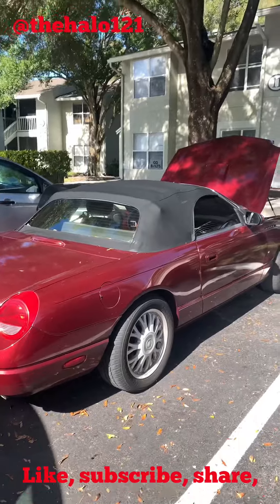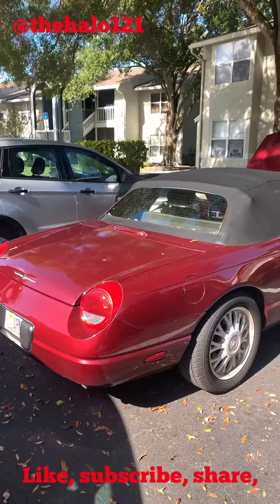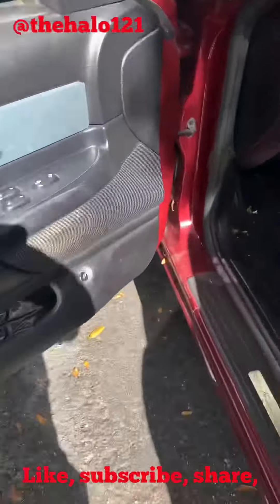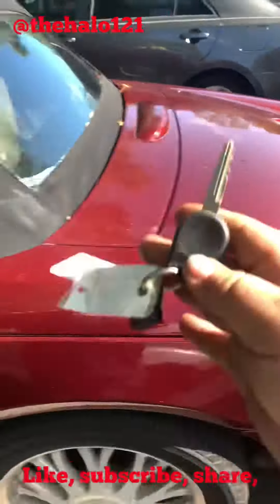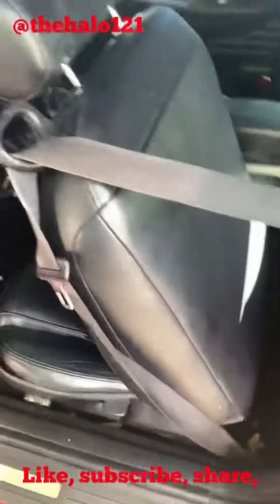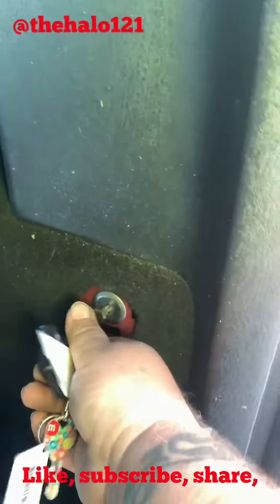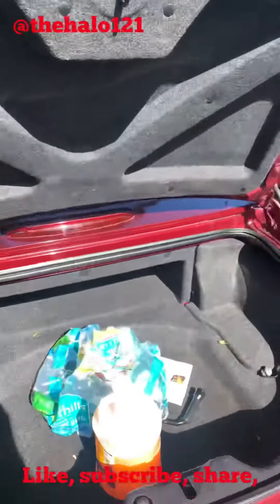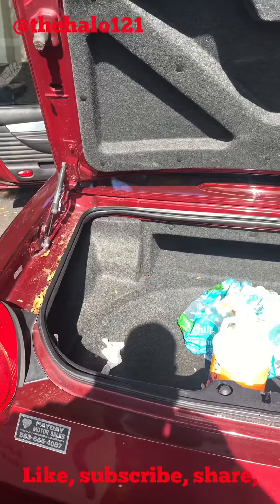New ThunderBird truck access with dead battery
This is a very short video on how to access the battery which is located in the trunk if you have a dead battery on a Ford Thunderbird gen.